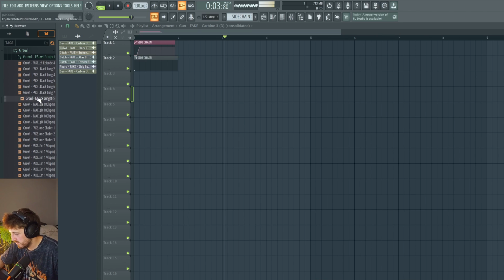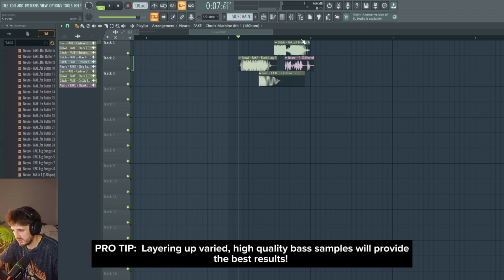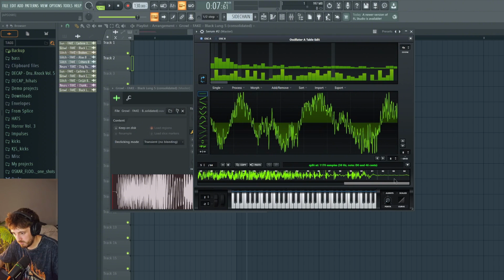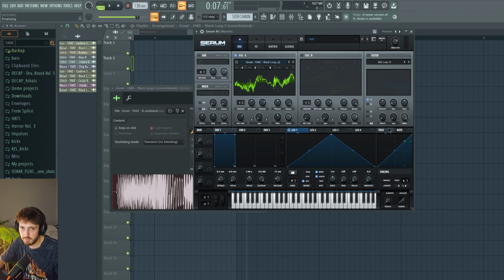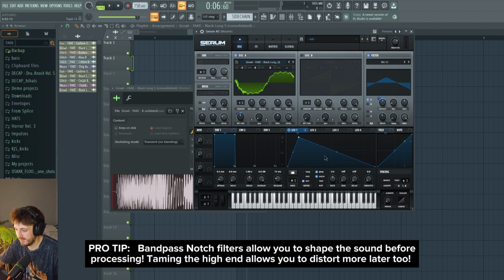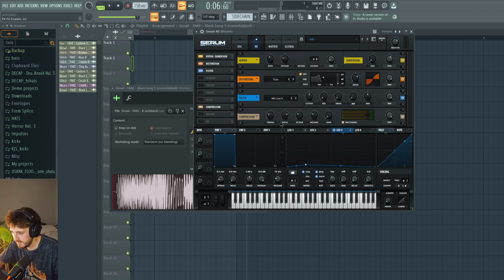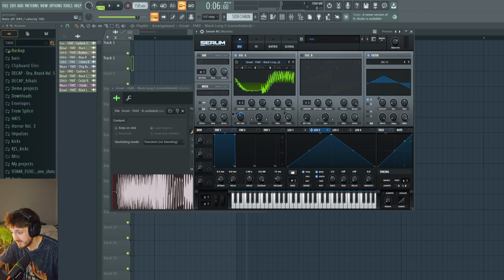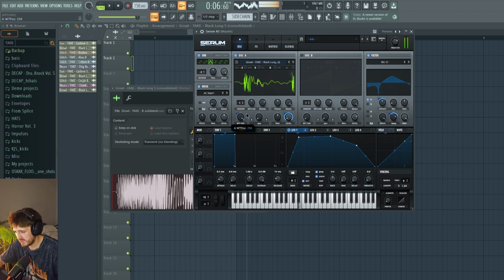MAKING INSANE DUBSTEP WAVETABLES IS EASY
In this video, we have a look at how we can turn samples into crazy detailed wavetables. What's not to love?